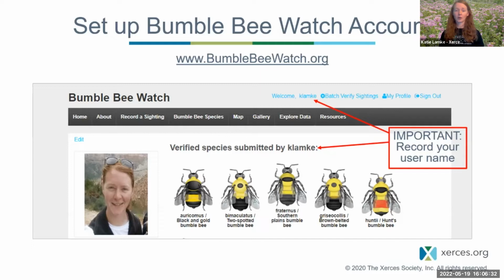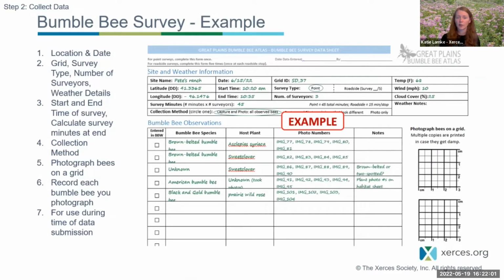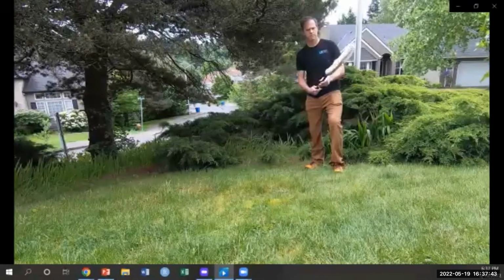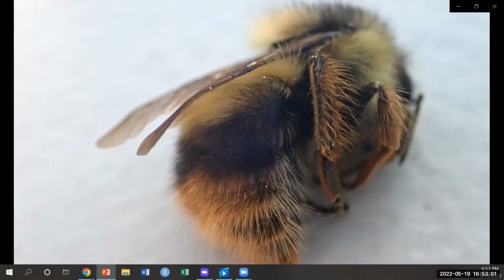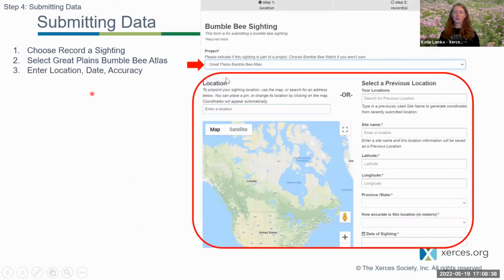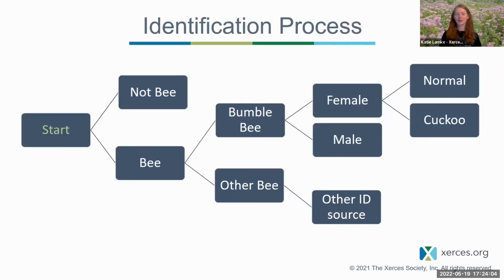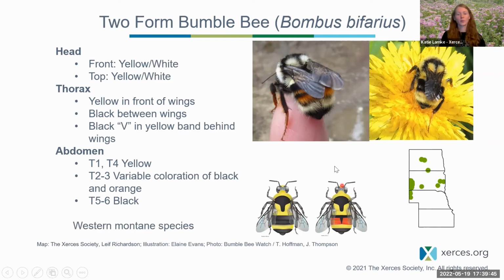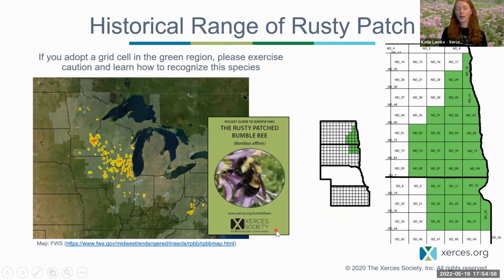Great Plains Bumble Bee Atlas Training: Part Two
The Great Plains Bumble Bee Atlas is a regional community science project aimed at tracking and conserving our native bumble bees throughout North Dakota, South Dakota, and Kansas.

Part TwoTopics:
•How to Participate in the Great Plains Bumble Bee Atlas
•Identification of Regional Bumble Bees